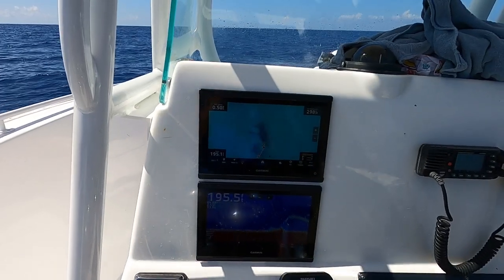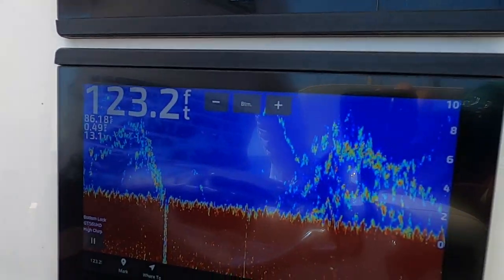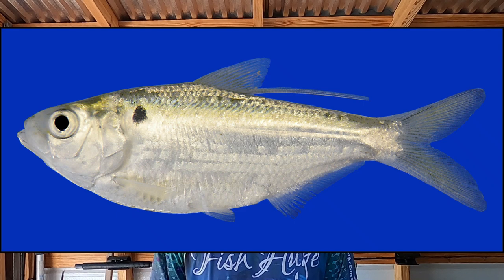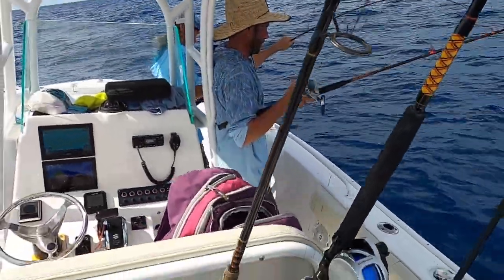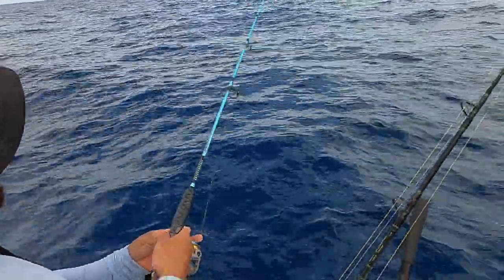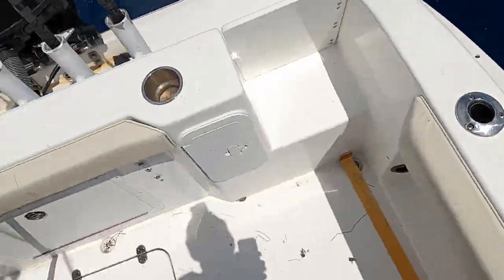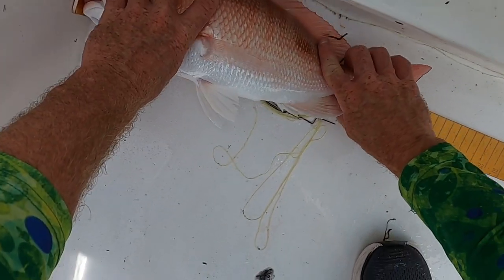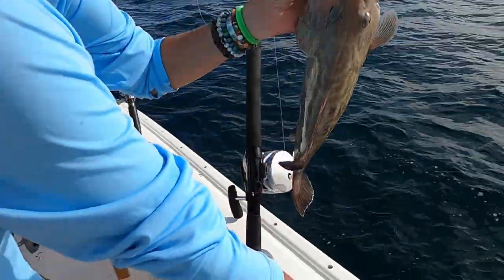How to catch Red Snapper (EVERYTHING YOU NEED TO KNOW)